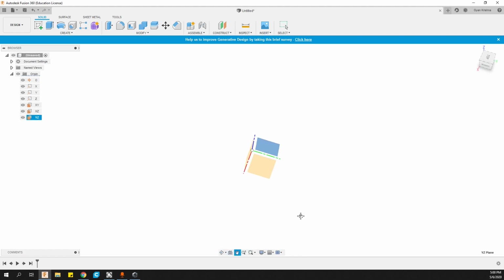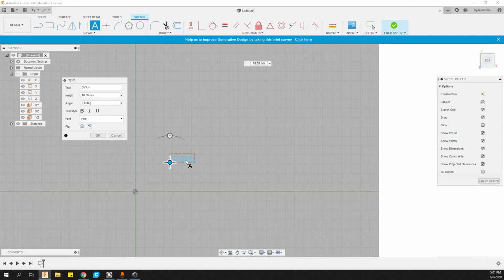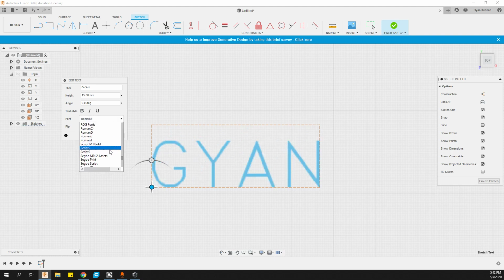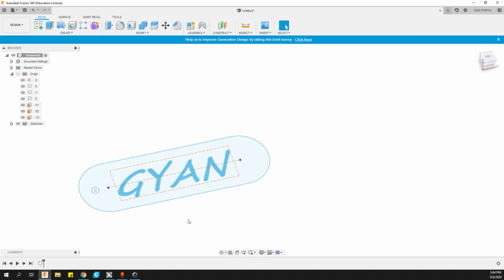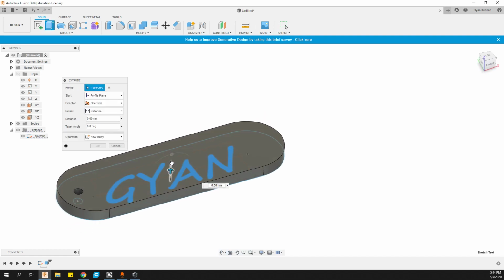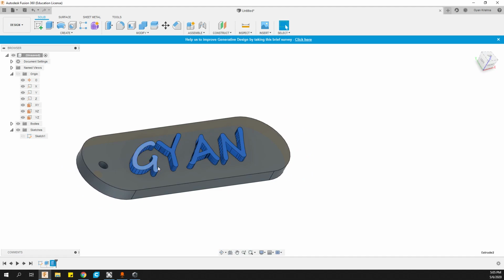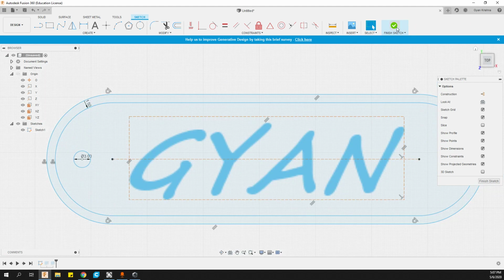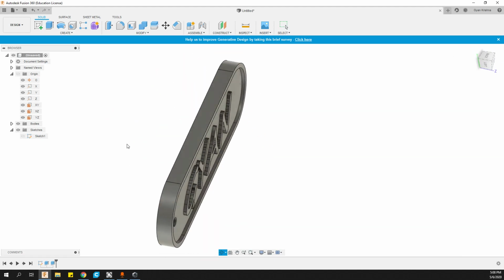designing key chains in fusion360 - PART 1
This is the first video in a series of videos where I'll show how to design key chains in fusion360!